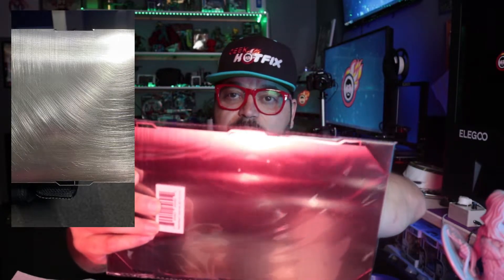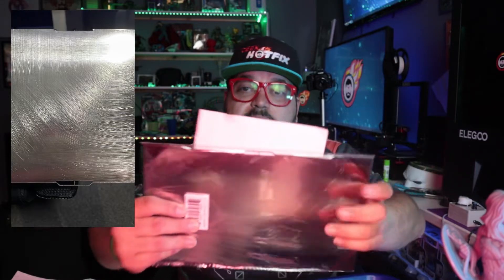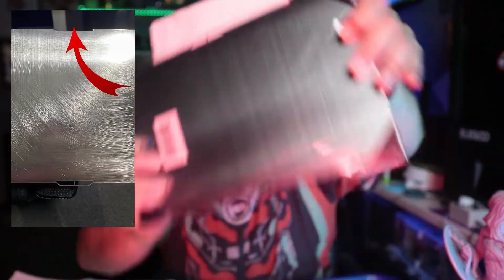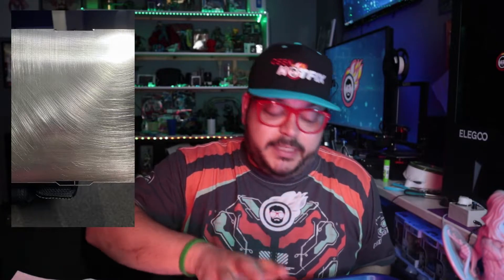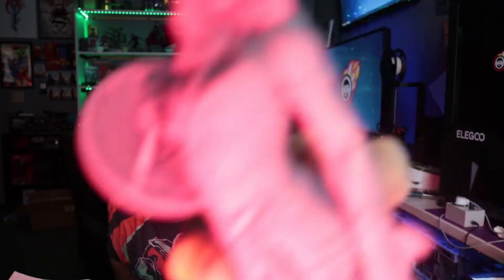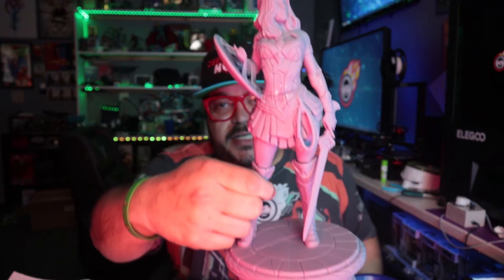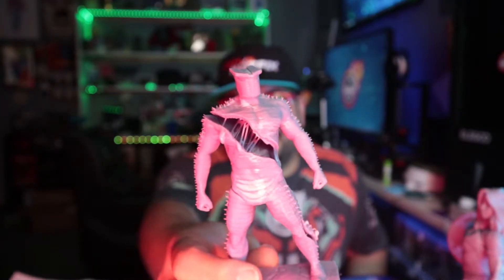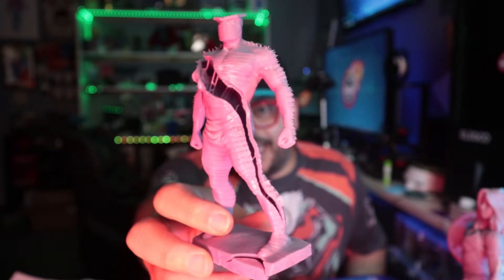Review of the ELEGOO JUPITER, Resinlapse, and Mag Flex plate all in one.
A couple of prints on the ELEGOO Jupiter, talk about the Mag Flex Plate, and the Resinlapse.